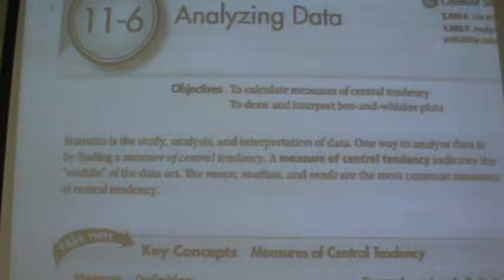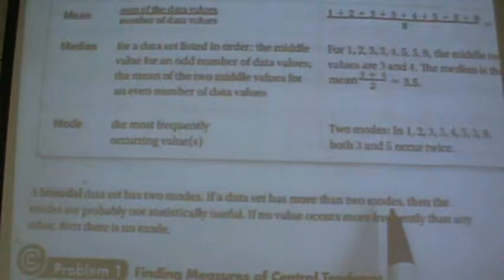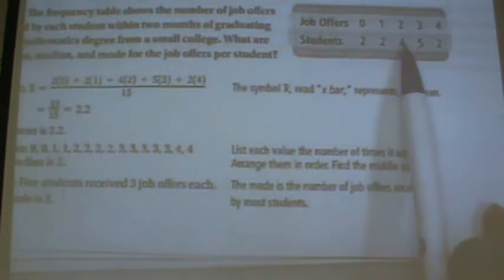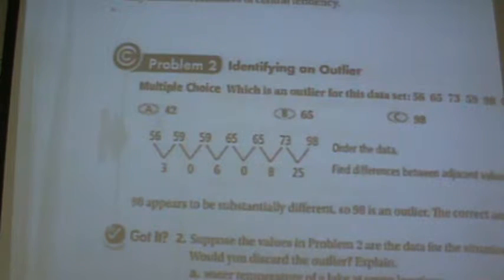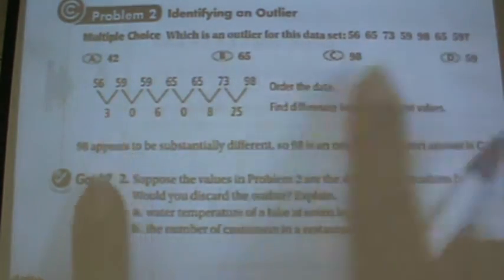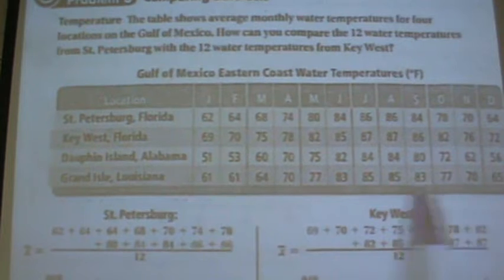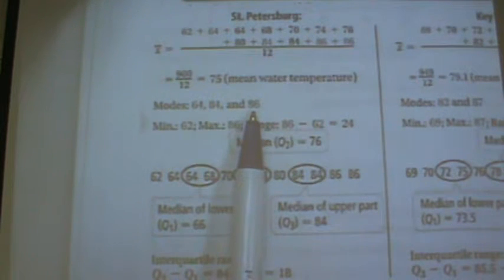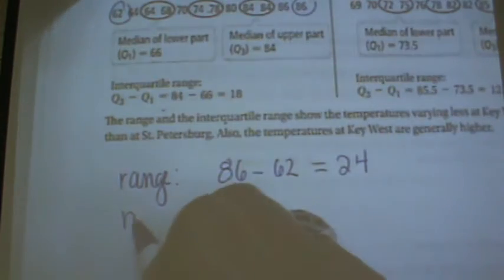2014 May 20 Algebra 2 Notes Part 1 11.5